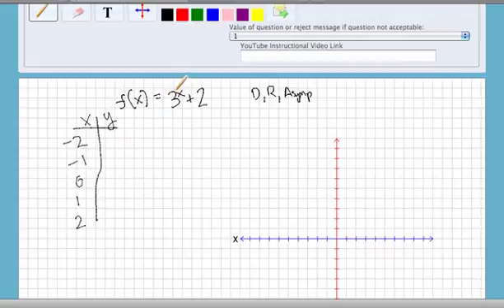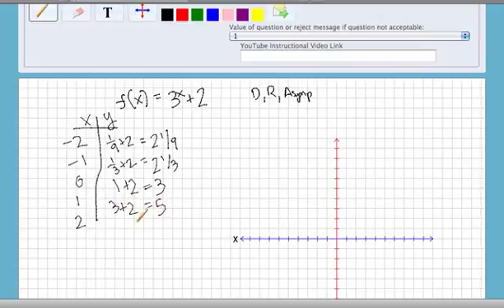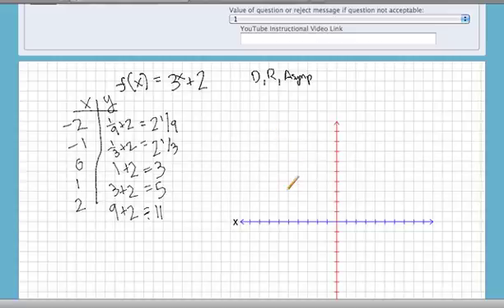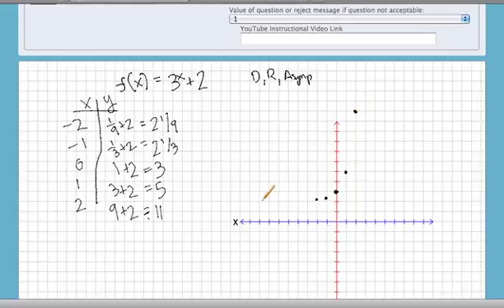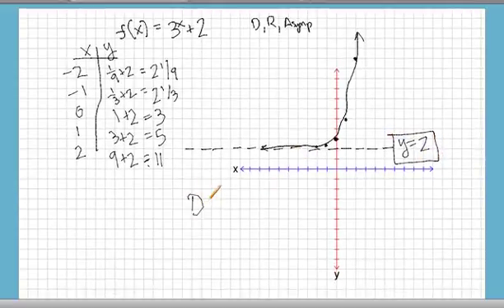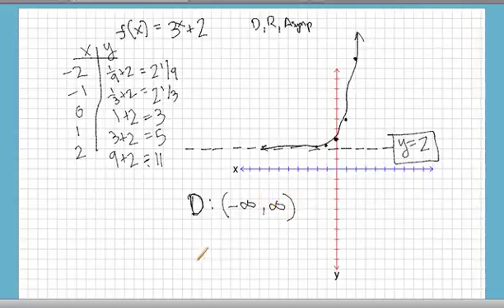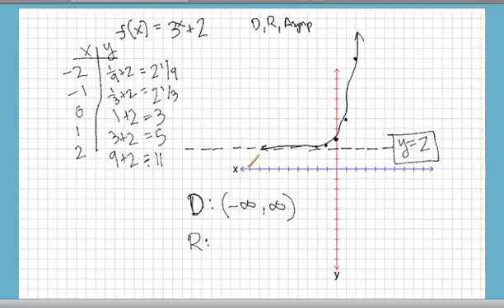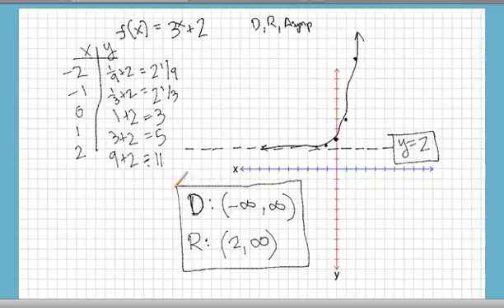Graphing an Exponential Function